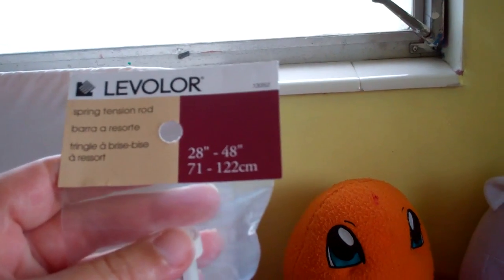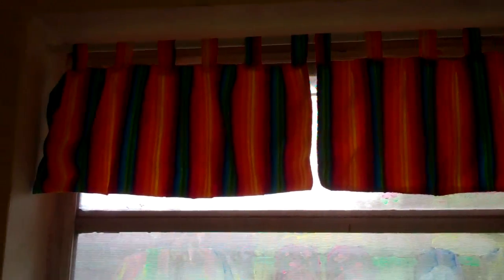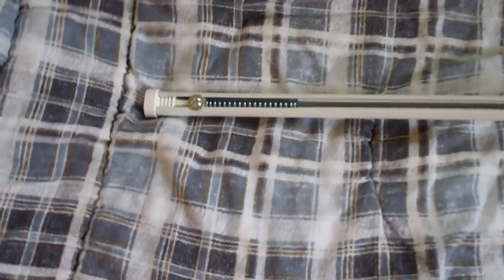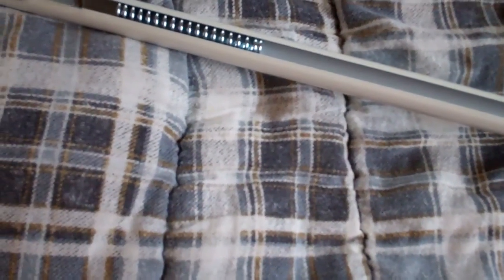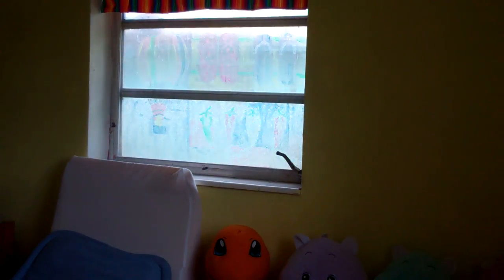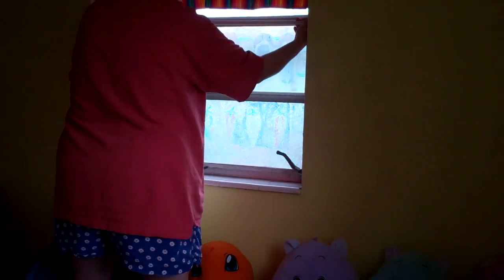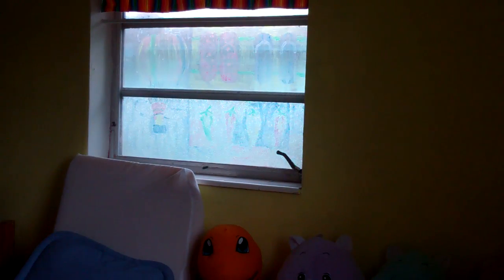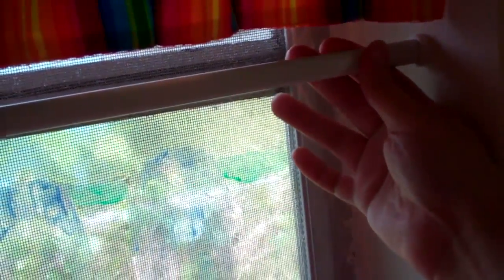How to Install a Spring Tension Curtain Rod (See Shorter Video in Description)